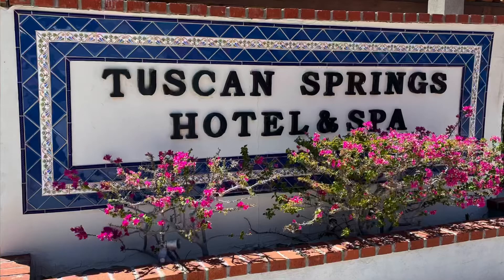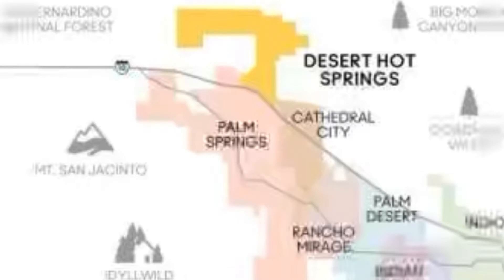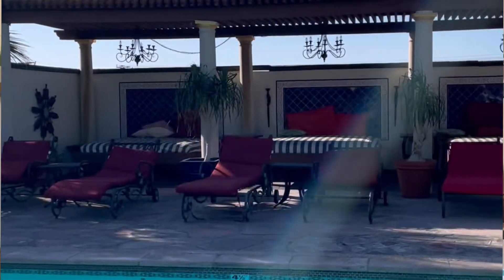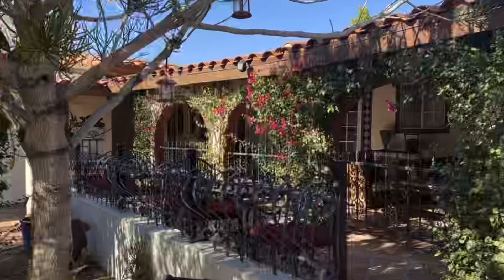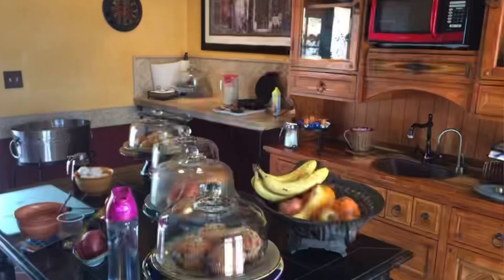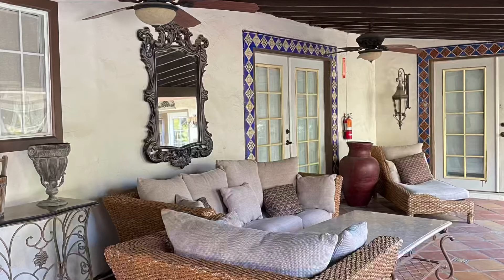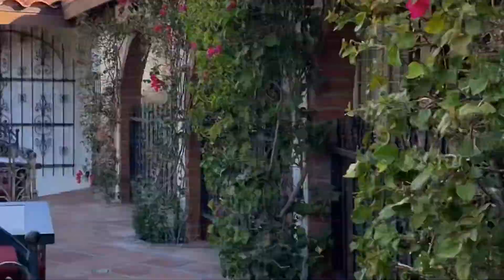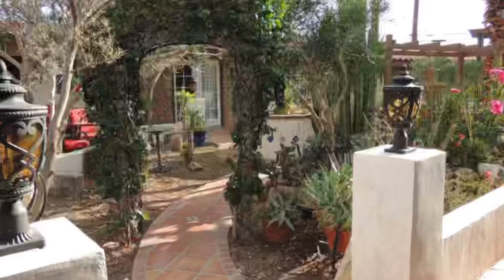Desert Hot Springs Spa Day Pass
Tuscan Springs Spa in Desert Hot Springs

Hi welcome back to your desert life, I’m Stephanie Turrentine, a Palm Springs resident and local Realtor and I am here today to share my experience at Tuscan Springs Resort and Spa. This is my brief review of mu own personal experience. If you don’t already know, the city of Desert Hot Springs is located just a short 15-minute drive from downtown Palm Springs and is known for their many mineral day spas and resorts. It is worth the trip to stay at one of their hot springs resorts.

Your Desert Life powered by Windermere Homes and Estates
Stephanie Turrentine
Realtor dre01504280